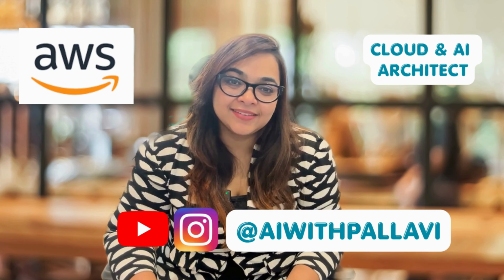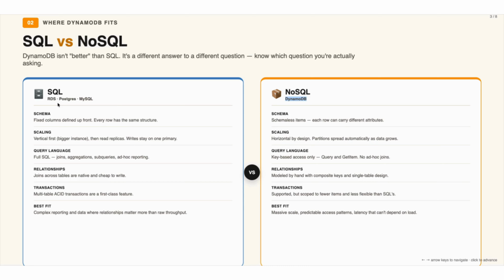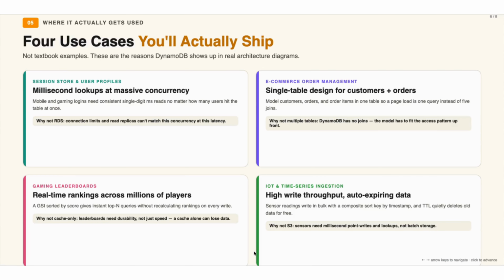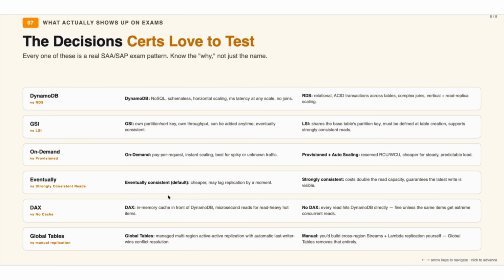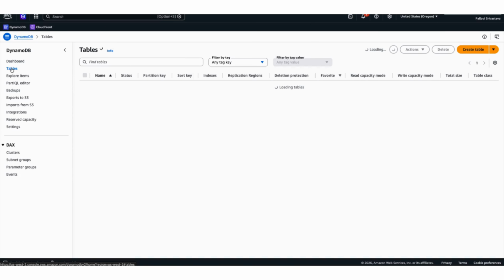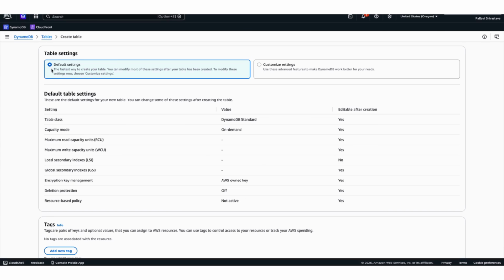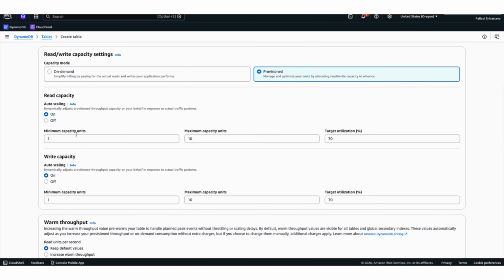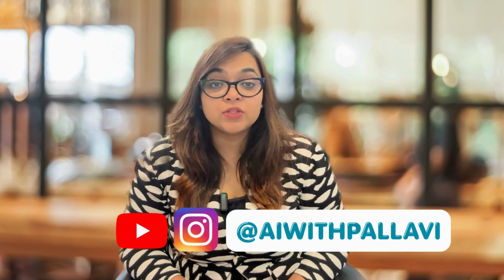AWS DynamoDB in 10 Minutes | The Database That Scales Without You Touching a Server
DynamoDB punishes you for designing tables the SQL way. In this video I cover partition keys, sort keys, GSIs vs LSIs, single-table design, and a full end-to-end write path — including what Streams actually does after your write completes.

What's covered:
- SQL vs NoSQL — where DynamoDB actually fits and where it doesn't
- Partition key and sort key design, and why access patterns come before schema
- GSI vs LSI, On-Demand vs Provisioned capacity, and the cost mistakes both create
- A real single-table design example: orders, profiles, and reviews in one table
- End-to-end write flow: partition routing, 3-AZ replication, and DynamoDB Streams → Lambda
- DynamoDB vs RDS, strongly vs eventually consistent reads, DAX, and Global Tables

If you're prepping for the SAA or SAP exam, or your DynamoDB table is scanning instead of querying, this one's for you.

📺 Watch the full series: This is part of my "AWS in Under 10 Minutes" series where I break down core AWS services from an architect's lens.